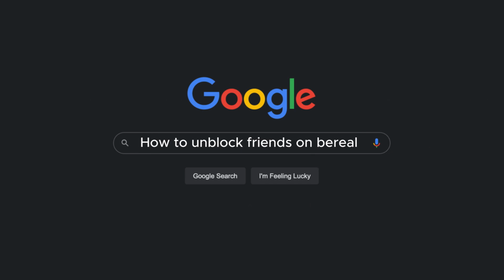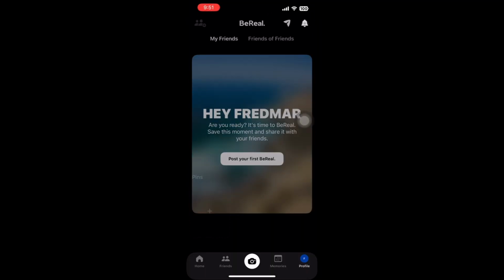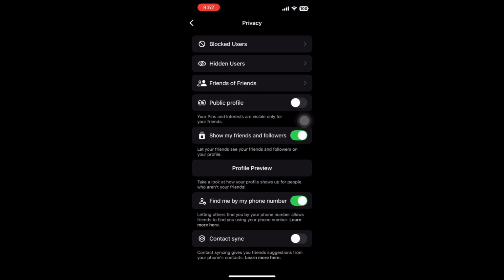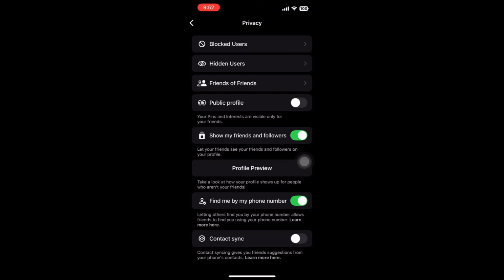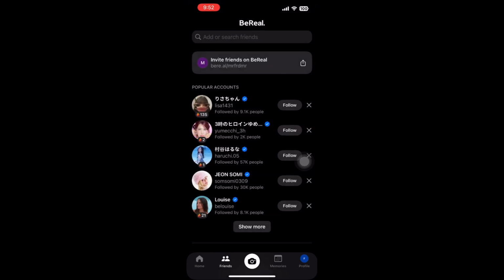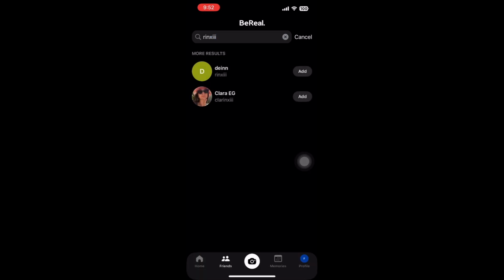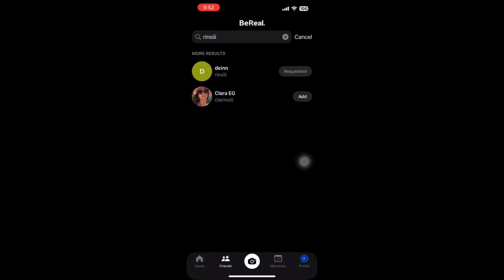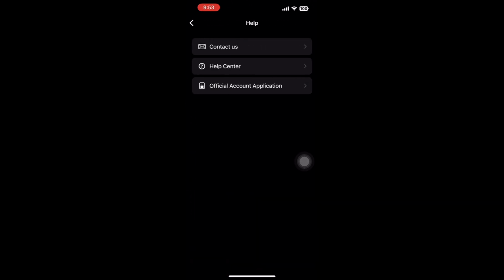How to Unblock Friends on Bereal [2026 Full Guide]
In this video, I will show you how to unblock someone on BeReal and restore your ability to connect with them on the app. You’ll learn exactly where to find your hidden block list and the important steps you need to take after unblocking to become friends again.

This BeReal tutorial will cover:
✅ Navigating to the Privacy settings via your profile menu
✅ Locating the Blocked Users list within the app
✅ The step-by-step process to remove a user from your block list
✅ Understanding what happens to your friend status after a block is lifted
✅ How to send a new friend request to an unblocked user
✅ Contacting BeReal support if your blocked list isn't appearing

By the end of this video, you will know how to manage your blocked list and successfully reconnect with users you previously restricted on BeReal.

If you’re searching for how to unblock someone on BeReal, BeReal blocked users list location, unblocking friends on BeReal 2026, or why someone disappeared from your BeReal friends list, this video is for you.

💡 Tip: Remember that blocking someone automatically unfriends them. Once you unblock them, they won't see your posts until you both accept a brand-new friend request, so don't forget to send that invite!